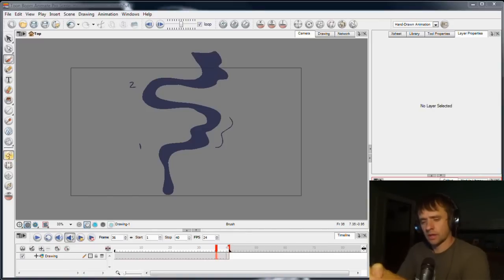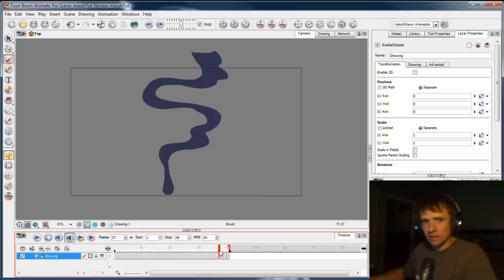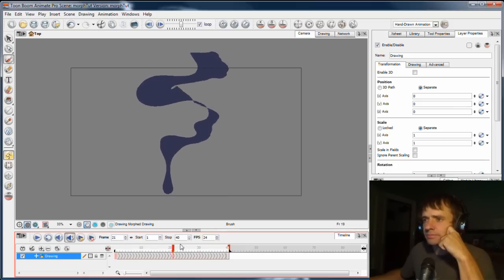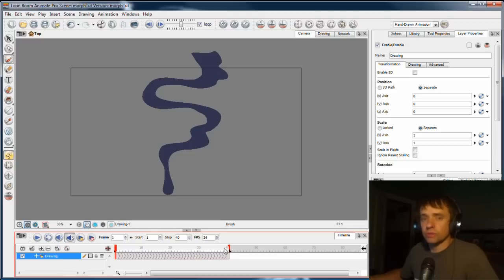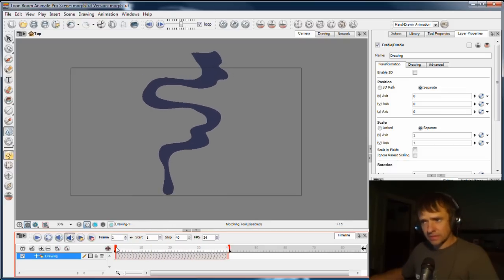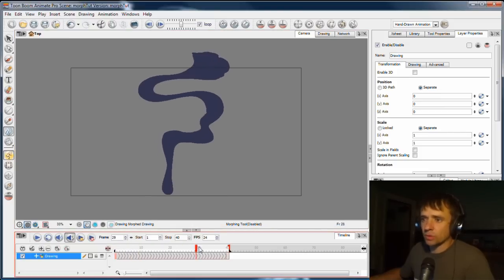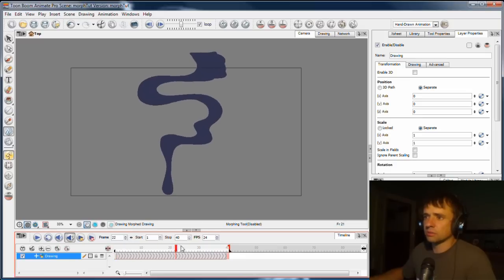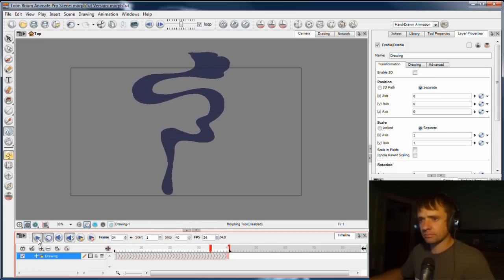ToonBoom Animate 2 - morphing 2/3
The key drawings have been done, so now we can apply the morph and add hints to help the software understand how we want the shape to move.